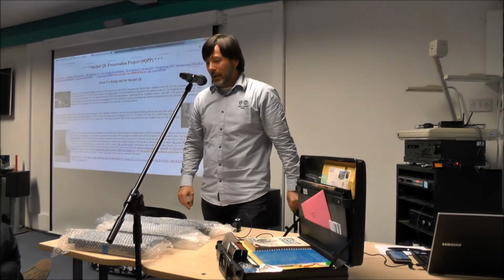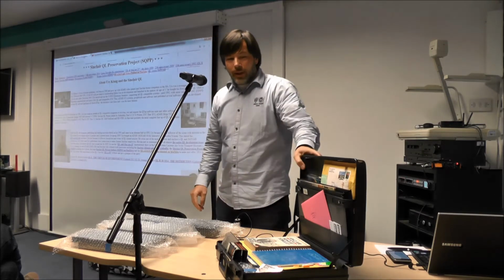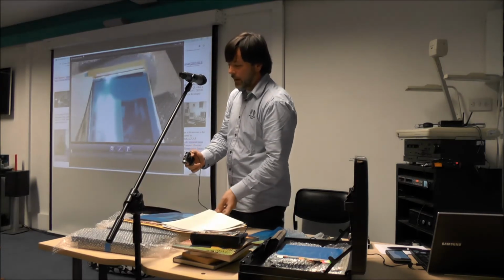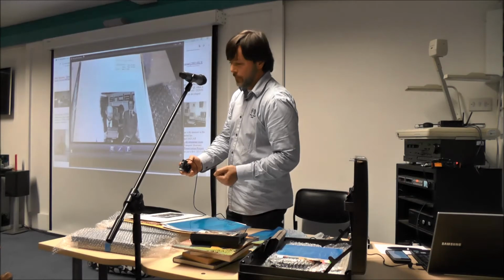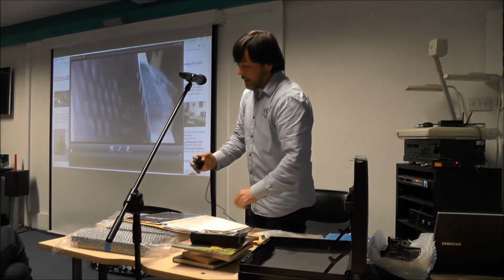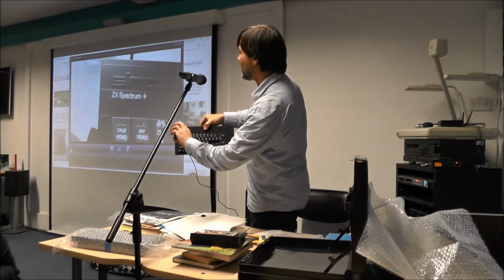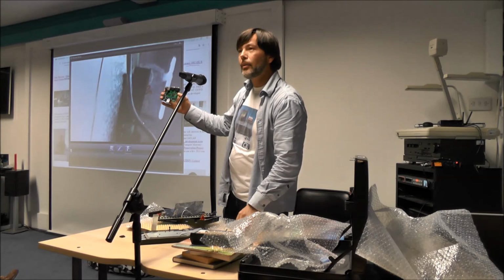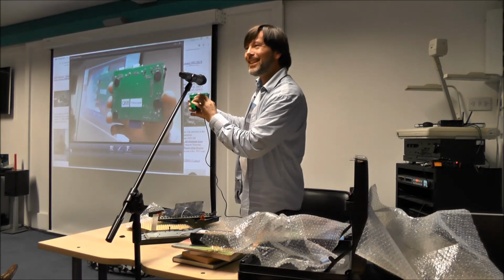Spectrum35 at CCH The Sinclair Story by Urs König B Roll B Presentation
Sinclair artefacts used in the presentation are:

Papers:
- 5 Books or Booklets with Sinclair Stories including The Sinclair Story by Rodney Dale.
- Original internal papers from Sinclair Radionics and Sinclair Research (from the Enrico Tedeschi collection)
- Original Press Releases from Sinclair Research (from Bill Nichols' archive)

Hardware:
- Cambridge Memory calculator
- The Black Watch
- ZX81 Audi edition
- ZX Spectrum early S/N 745 with PCB Issue One
- ZX Microdrive unsoldered uncut PCB ISS3 (factory rejects)
- Flat-screen pocket TV multi-band VHF/UHF
- ZX83 Issue 2 PCB date code 8350 (QL prototype)
- Sinclair QL German Edition made by Samsung
- ZX Spectrum+ prototype model hand-made mock-up for marketing (Rick Dickinson's design)
- ZX Spectrum 128 German Edition PCB version 9G date code 8612 with AMSTRAD branded ULA date code 8620
- Q68 prototype, the New QL which inspired Rick Dickinson to design the ZX Spectrum Next

All that and more came out of Urs’ Top Secret 1980s agent briefcase.

Filmed on Saturday October 28th 2017 using my Panasonic HC-V727 Camcorder in Full HD format (AVCHD Progressive 1080/50p).

Raw: Spectrum35_at_CCH_The_Sinclair_Story_by_Urs_König.mp4 ( length 1h43m43s, taken 35m00s to 39m13s)

ID: MOV149-Spectrum_35_Cambridge